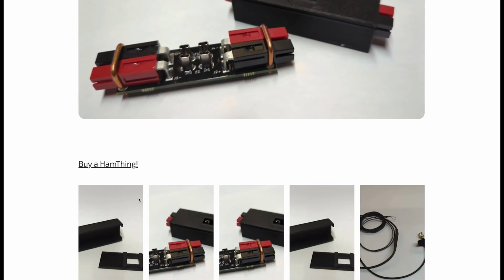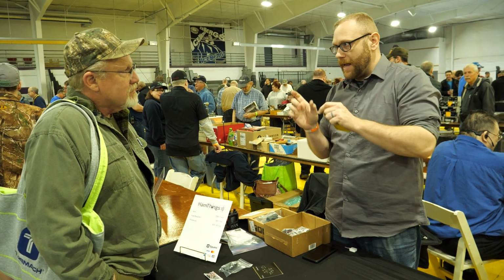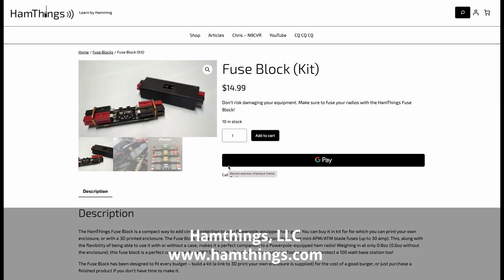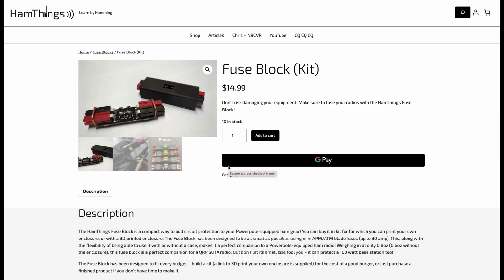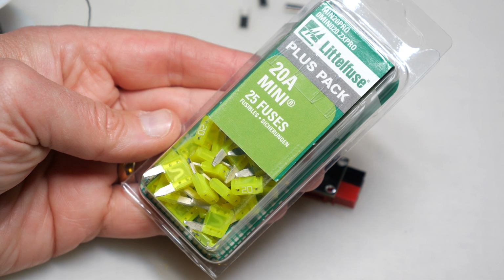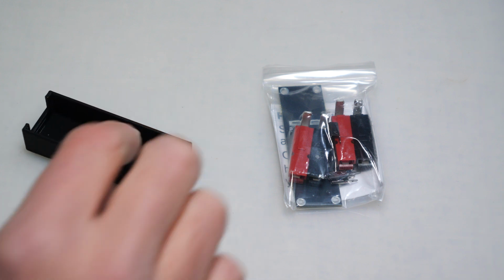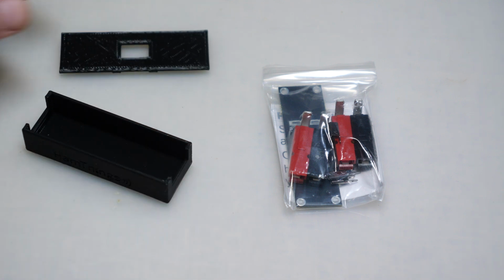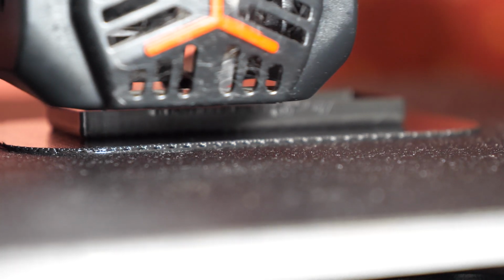The Ham Things Fuse Block: A Two Minute Takeaway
The Ham Things Fuse Block is a lightweight, compact fuse holder with Anderson Powerpoles on each end. It accepts ATC style fuses and is rated for up to 30 amps at 13.8v DC.

Ham Things Etsy Shop